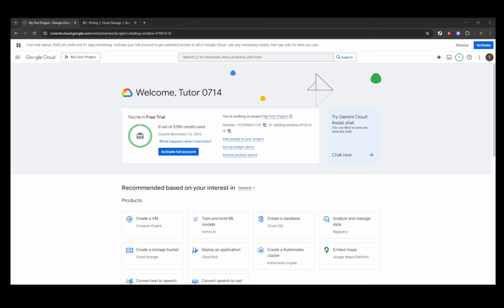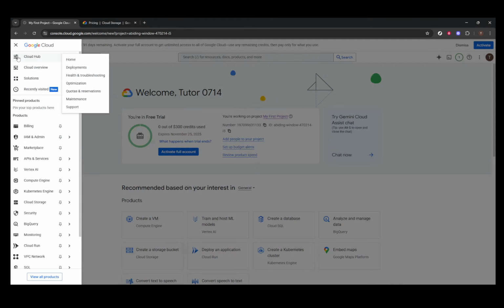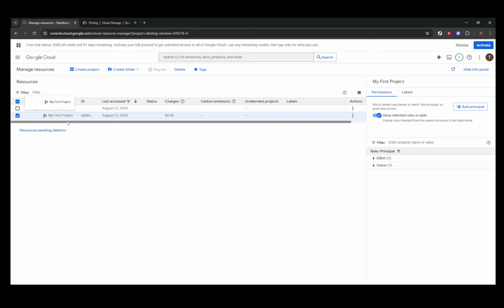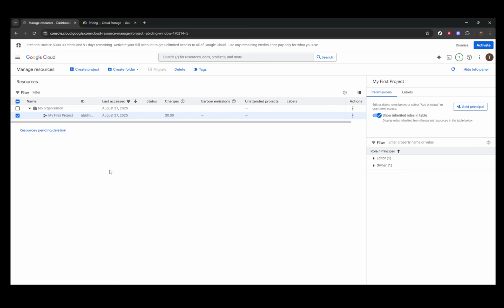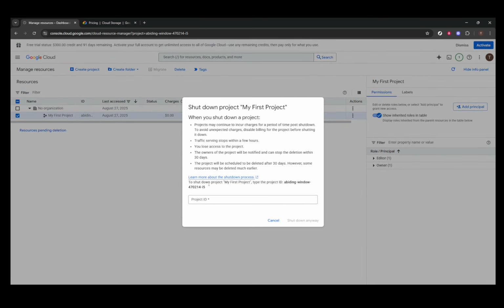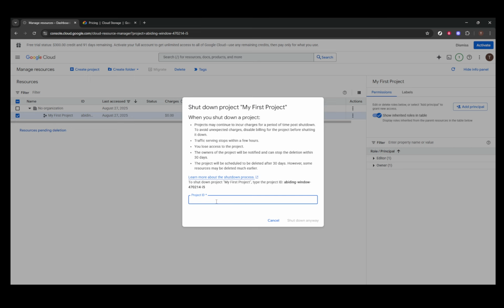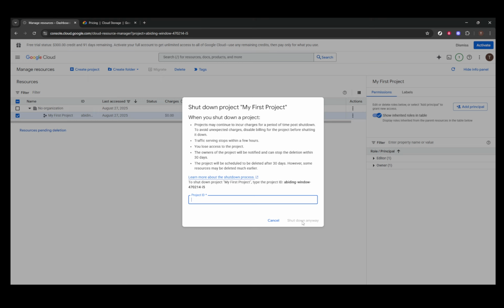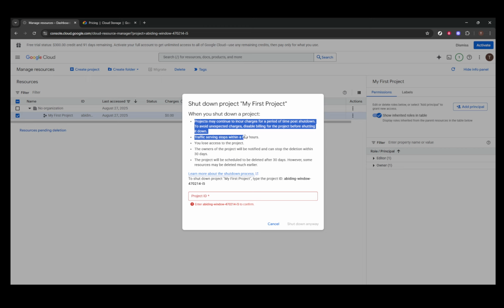How to Delete a Project in Google Cloud Platform [2026 Full Guide]